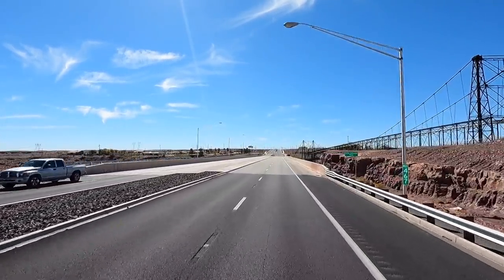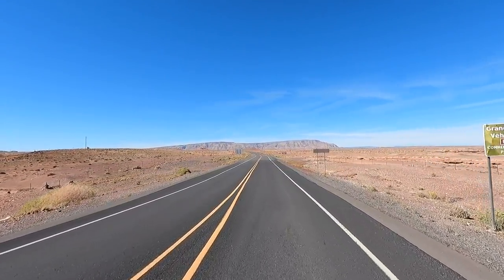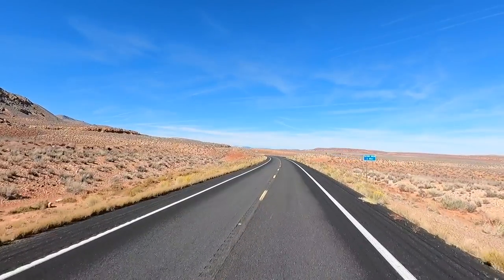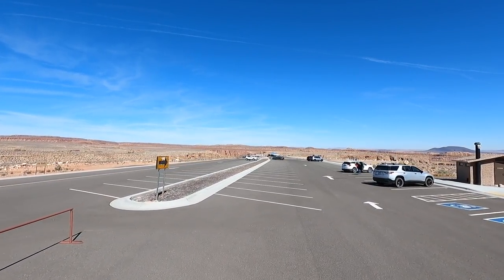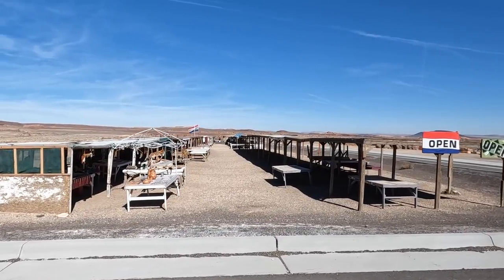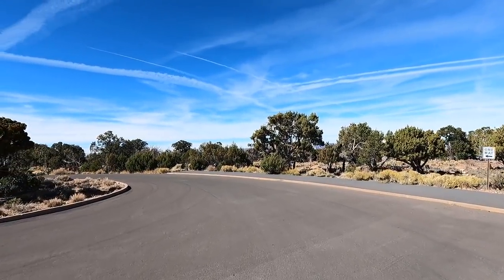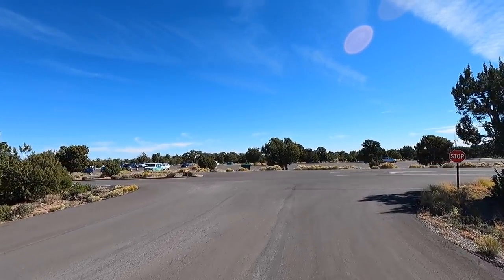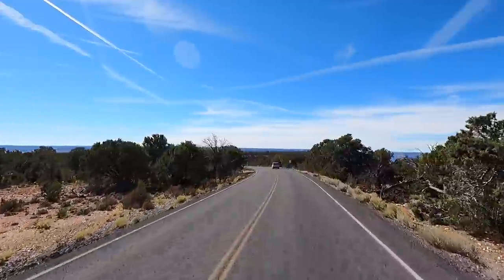Historic Desert View Watchtower - Grand Canyon East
Desert View Watchtower - Grand Canyon East. Check out Little Colorado River Gorge and the Desert View Watchtower - Grand Canyon National Park East Entrance along Highway 64 Breathtaking views and scenic historic buildings and more